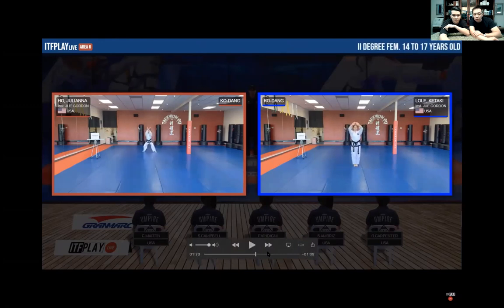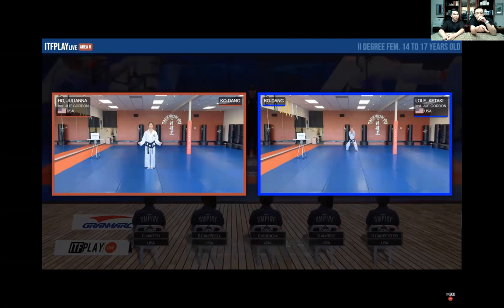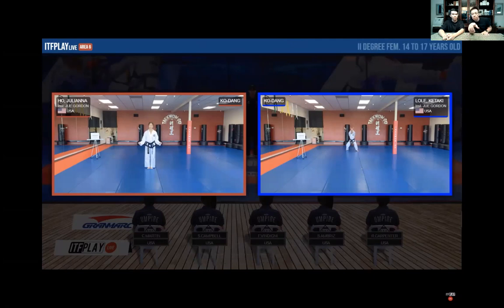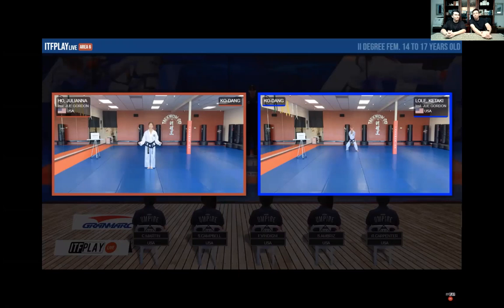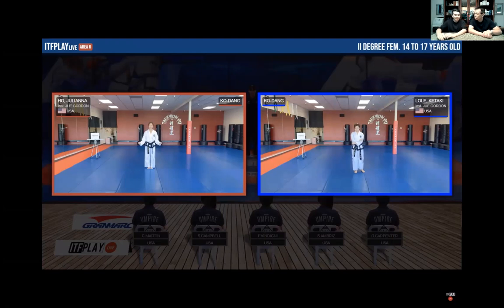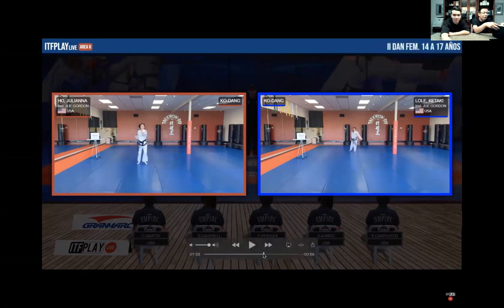Episode 71 - ITF Virtual Pan American Championship 2nd Dan Female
We analyze the 2nd Dan Female division.